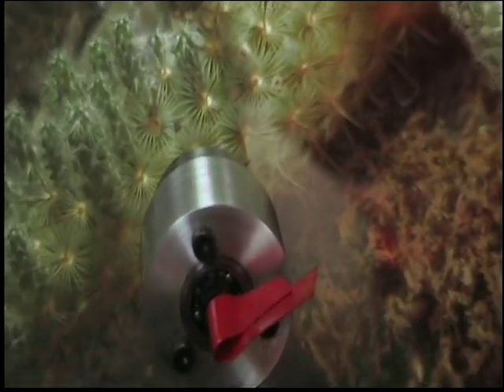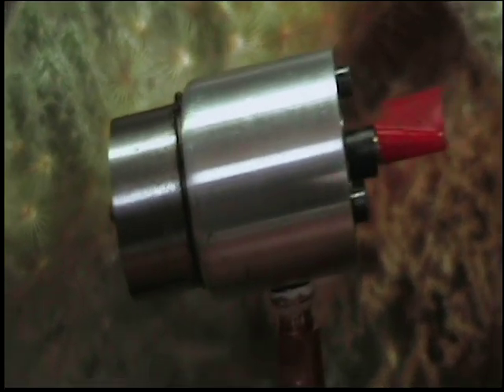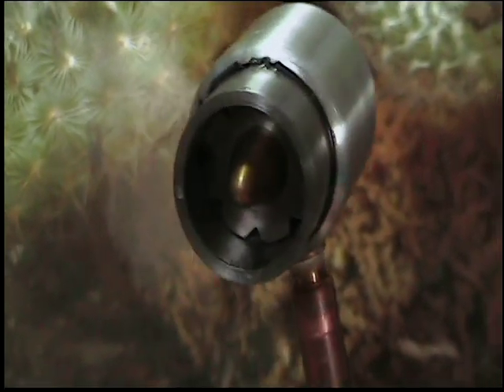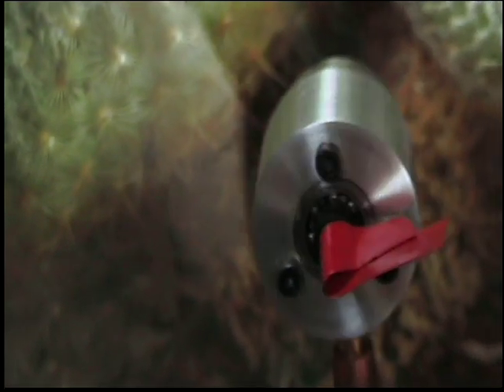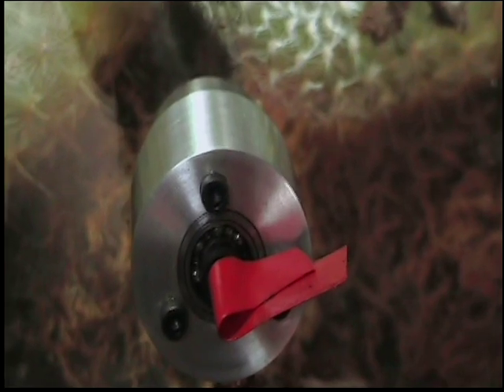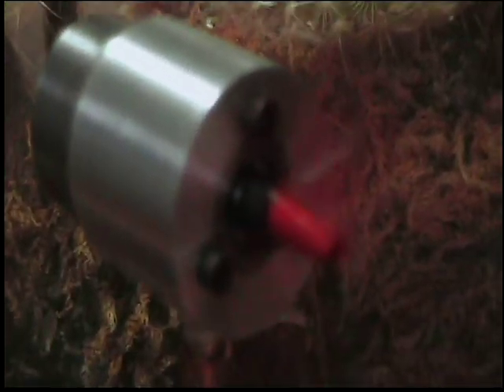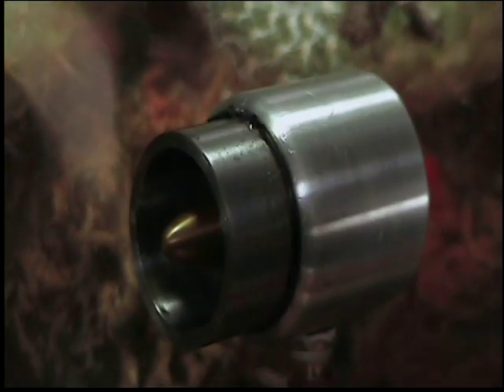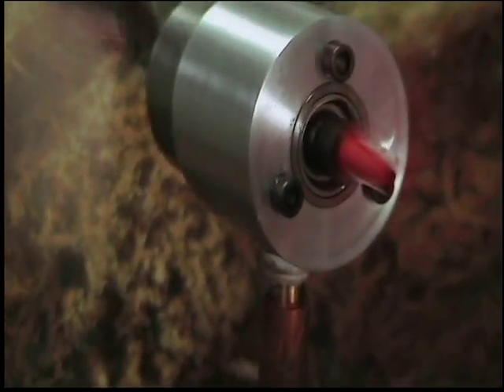Tiny Turbine Running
Tiny Turbine running, with a dollar bill in the background to show just how small this turbine is.